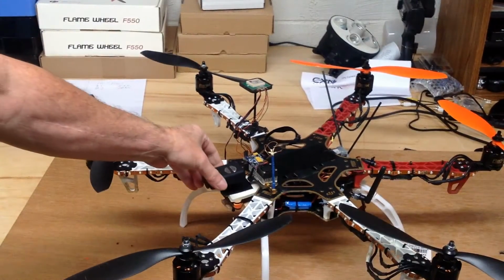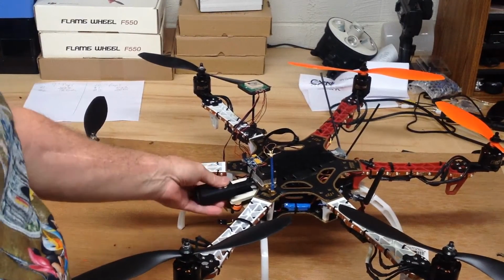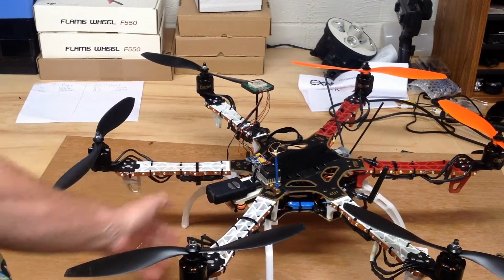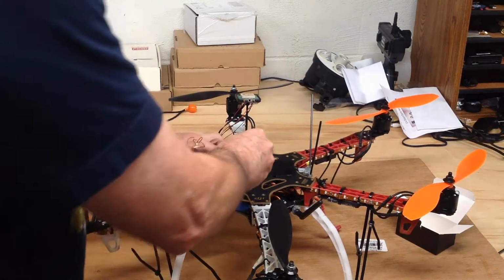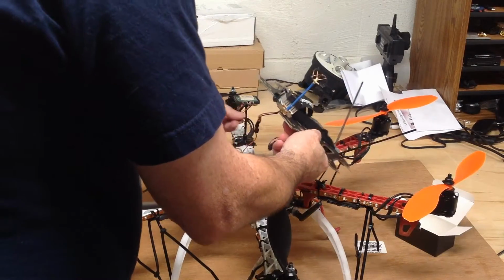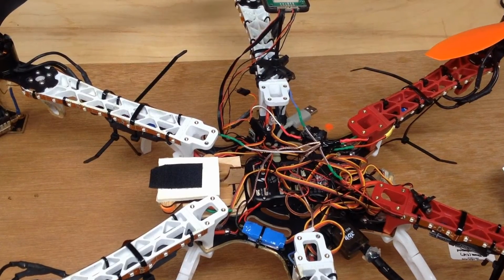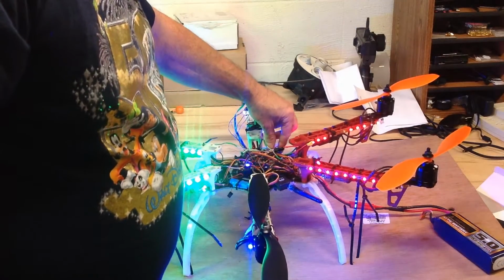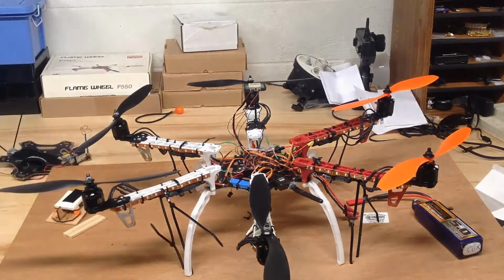Flame Wheel Repair And Cleanup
Overall check and tune-up while changing out an ESC.  Removed camera mount.